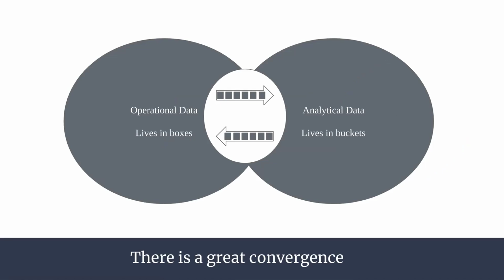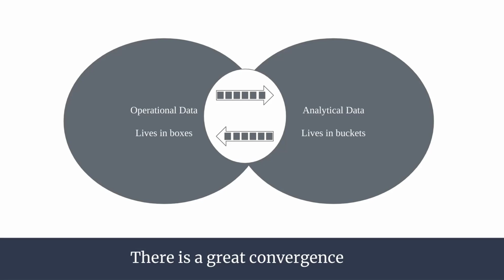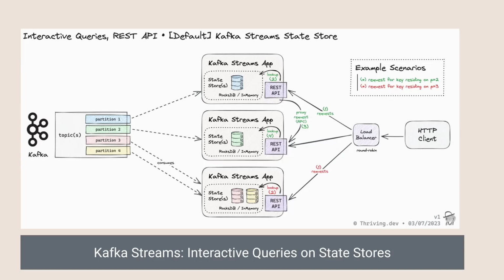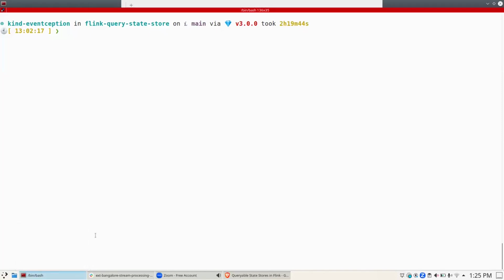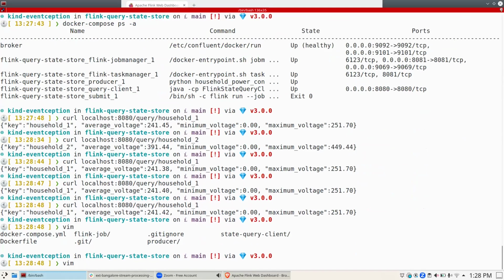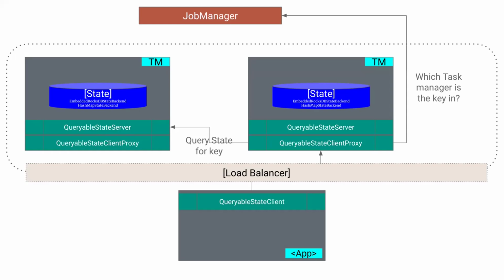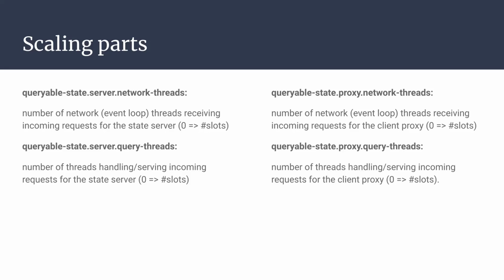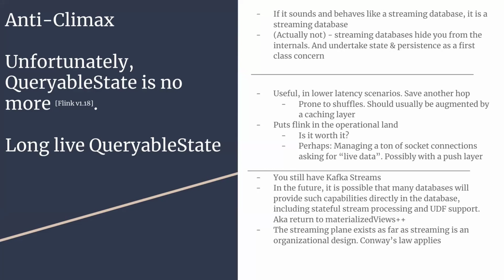Push Query Layer for Stream Processing Systems (Apache Flink) by Pavan K & Avinash U @ BLR Streams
Recording of the session from the July 2024 Bengaluru Streams Meetup.

Speaker: Pavan Keshavamurthy, Co-founder, CTO @ Platformatory.io & Avinash Upadhyaya, Platform Engineer, Platformatory.io

About the talk: One of the problems with stream processing systems is that they exist primarily in the streaming plane. These systems are only capable of processing data, which means it cannot hold an infinite amount of state, unlike databases. Some streaming processing systems work around this, usually by allowing some kind of interface to query the state store directly. But this usually a difficult problem to solve, mainly because the state stores are local and they involve the internals of the system, which aren’t necessarily meant to be exposed. Nonetheless, many stream processing systems do provide a work around to this problem - For example, in Kafka Streams, there is a way to perform interactive queries on the state store across different state stores.

Making this work with Apache Flink is an interesting problem to solve. In this talk, we will talk about how to make state stores queryable. Thus, providing a query layer on top of Flink and therefore embedding Flink into the operational plane.